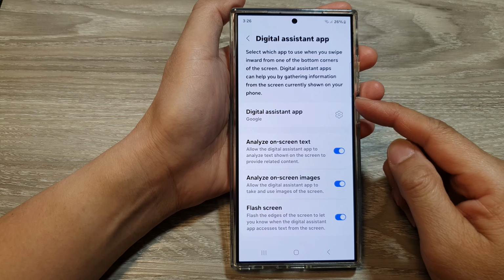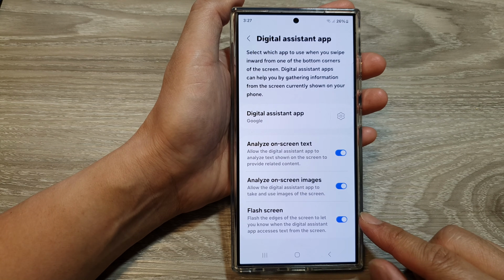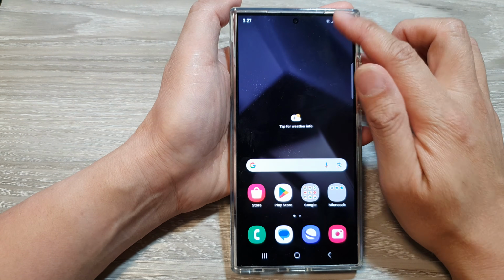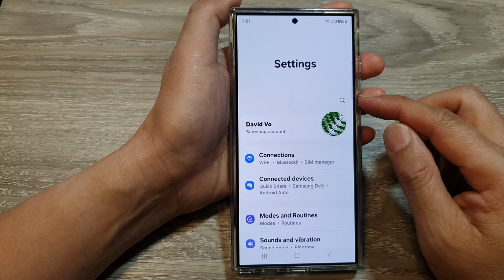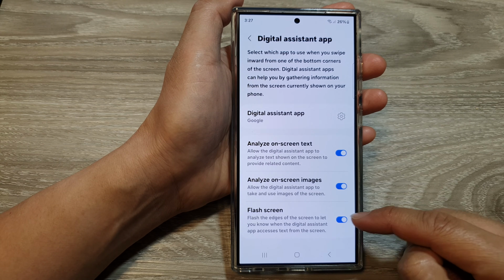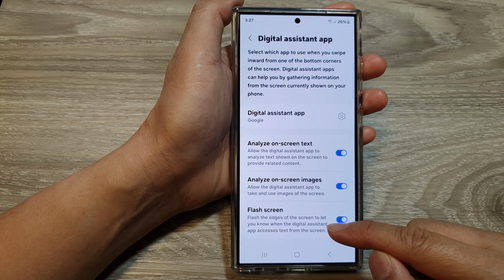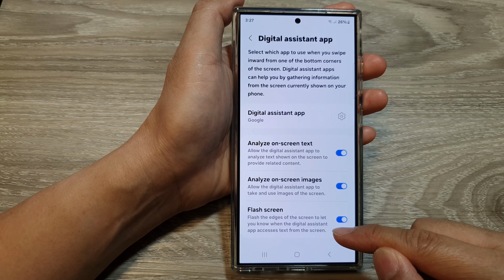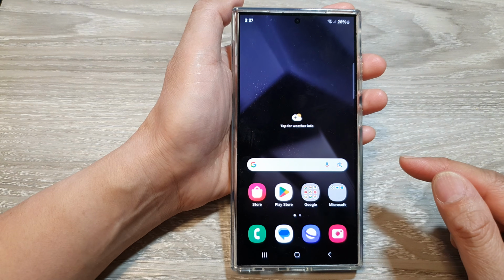✨ Customize Your Galaxy S24/S24+/Ultra: How to Enable/Disable Digital Assistant Flash Screen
Want to personalize your Samsung Galaxy S24/S24+/Ultra experience? This quick tutorial shows you how to enable or disable the Digital Assistant Flash Screen feature. Learn why you might want to toggle this setting and how to easily access it in your phone's settings. Get the most out of your S24 with this simple customization trick!